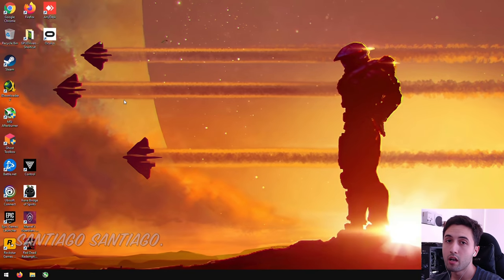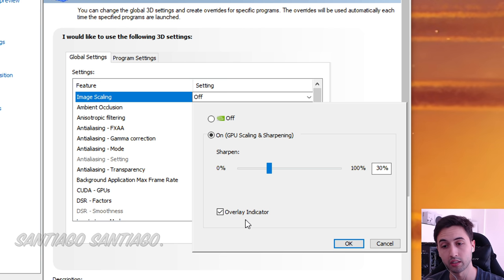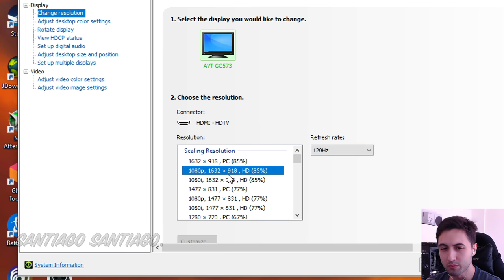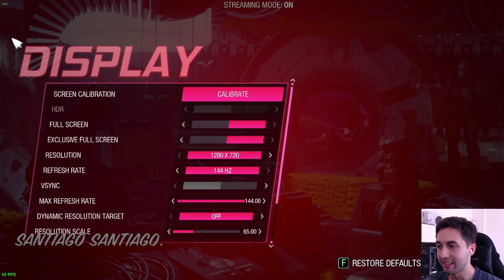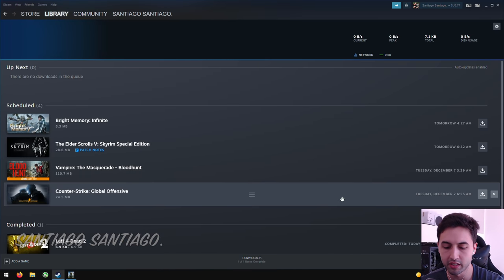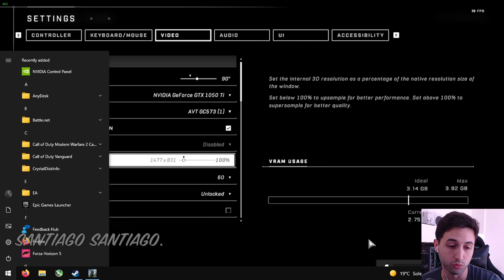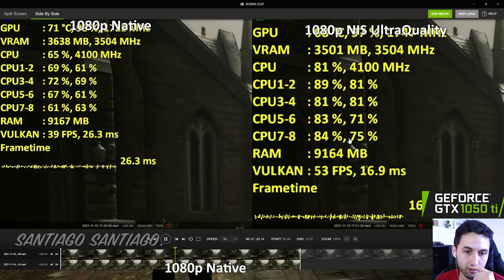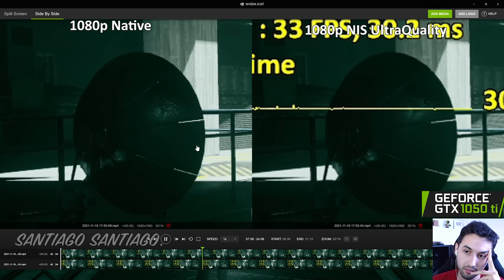Nvidia Image Scaling (NIS) on (almost) ANY GAME - FullScreen and Borderless TUTORIAL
En Español (aún se está procesando)

00:00 - Intro
00:36 - How to
03:02 - FullScreen Games
04:43 - Borderless Games
07:44 - Red Dead Redemption 2 Test
08:37 - Control Test

1080p Monitor 144Hz Gaming (ViewSonic XG2405)

i3 10100f (4 Cores - 8 Threads CPU) (Stock Cooler)

Nvidia Geforce GTX 1050 ti SC 4GB

Gigabyte B460M DS3H Motherboard - LGA 1200